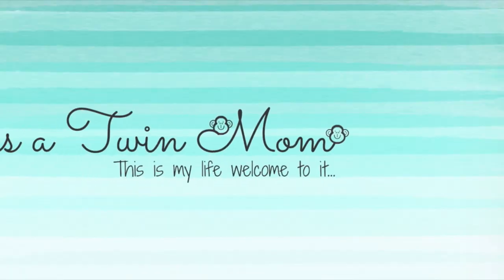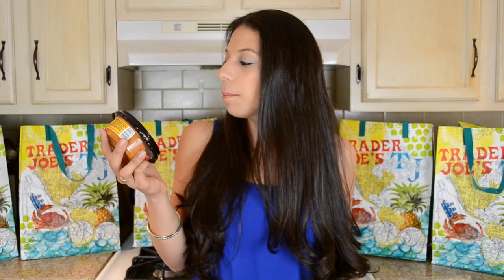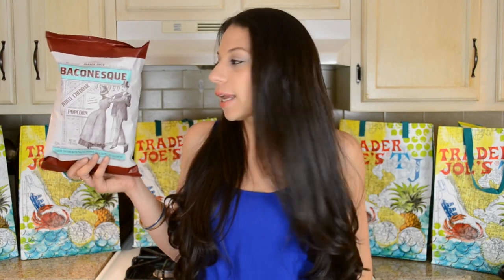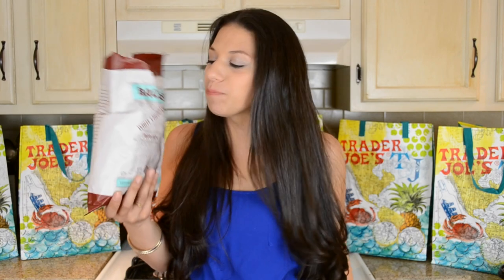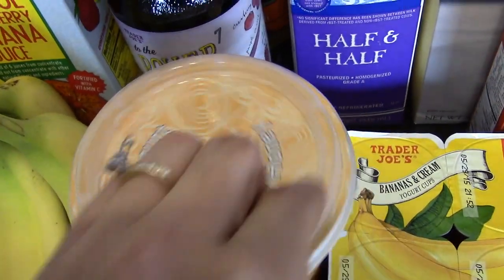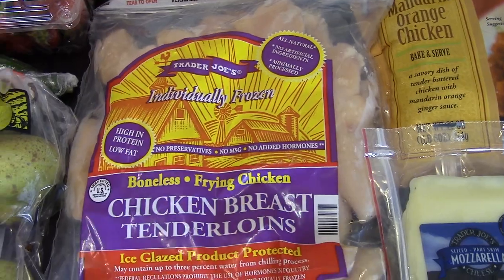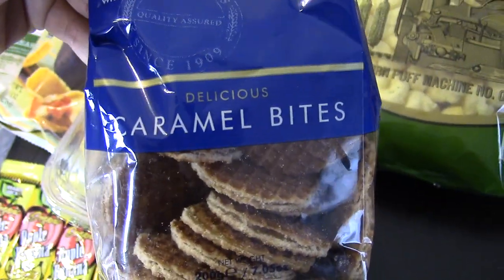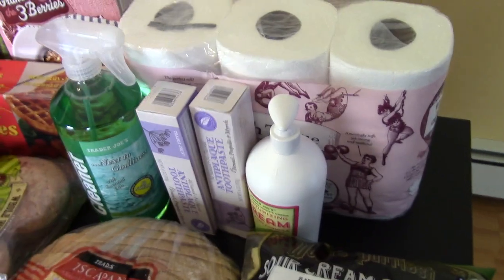TRADER JOE'S GROCERY HAUL *NEW ITEMS* + WHAT I SPENT || Lifeasatwinmom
In today's video I share my Trader Joe's grocery haul and some new items! if your looking for some new recipe ideas for TJ's private label foods.

Here is the equipment that I used in making this video:
Nikon D3100
Nikon 18-55mm Lens
Lighting Kit
MacBook Pro
New equipment that I use in making my videos:
Canon Rebel SL1
Canon 18-55mm STM Lens
Canon EF-S 24mm f/2.8 STM Lens
Lighting Kit
Video Light and Stand Kit
White Balance Grey Card
Ring Light
Ring Light Adapter
Light Stands

Social Media Accounts  - I’d love to connect with you!

Today I show you my Trader Joe's grocery haul with the new items the store is carrying. Plus I show you what I spent on everything.